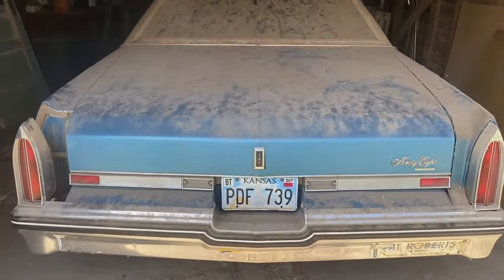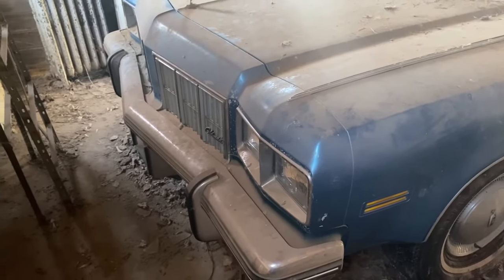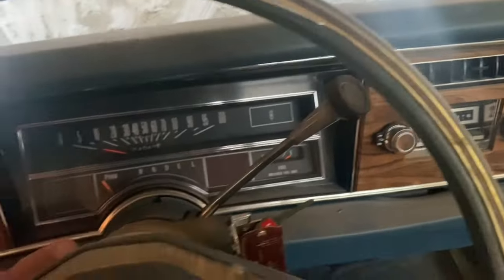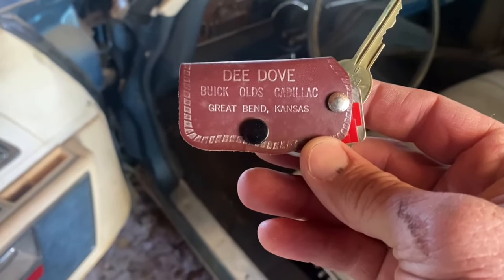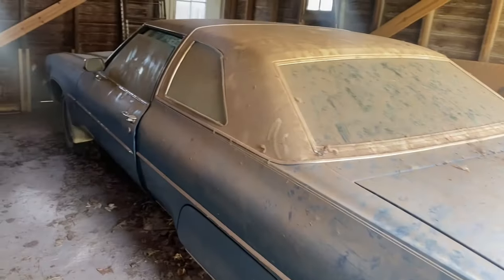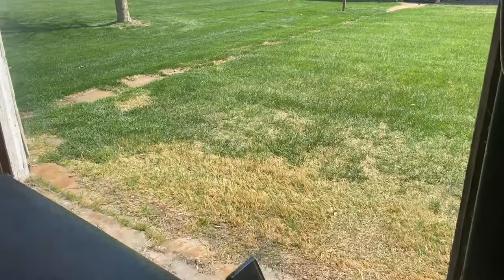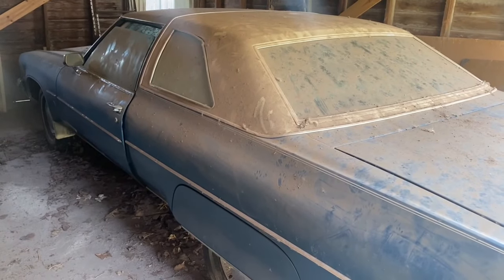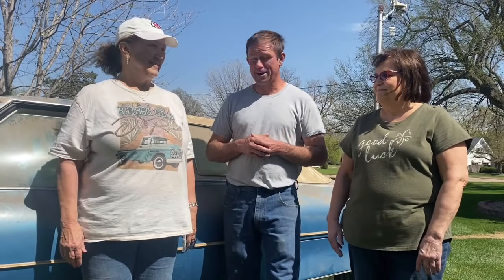Fresh from the garage after decades of storage! One Owner, Oldsmobile 98 Luxury Coupe!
Here's a cool old cruiser that you don't hardly ever see anymore, a 1 Owner, all original 1975 Oldsmobile 98 coupe! So many of these cars ended up in demo derby's over the years, that you just don't see them very often anymore!

This old car was parked about 30 years ago.  They did keep it tagged up until about 20 years ago.  It has been in dry storage the entire time!

This is a local car that was sold new at a local dealership, the garage we just pulled it out of is about 15 minutes from the dealership where it was sold new!

This car has some great history and documentation that we will get into on the next video when we take a closer look at this Oldsmobile.  In this video, you will get to see exactly how we found her.  PLUS, two of the original owners' daughters will share some of their memories of the car!!!

If you have questions about vehicles or parts, the only way to get a hold of me is to call me, 8 AM-8 PM CST, no texts.